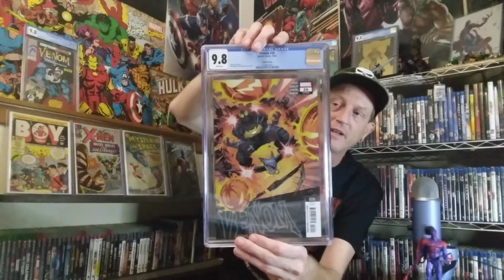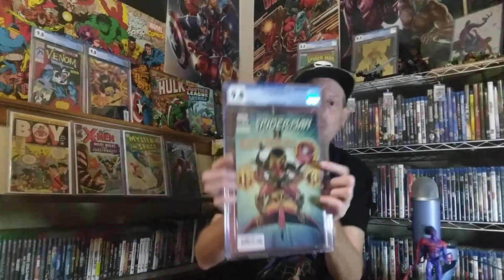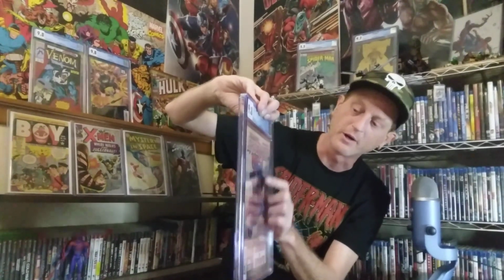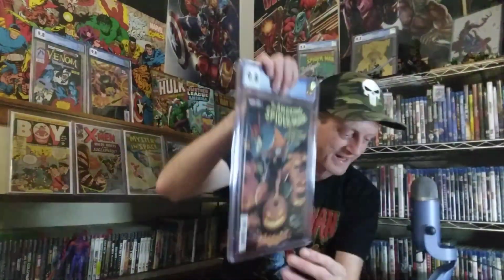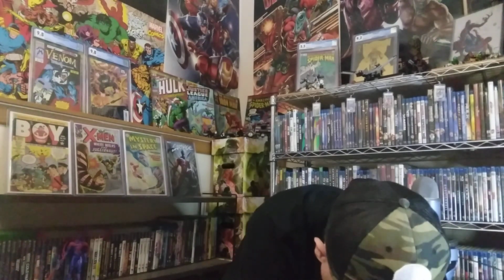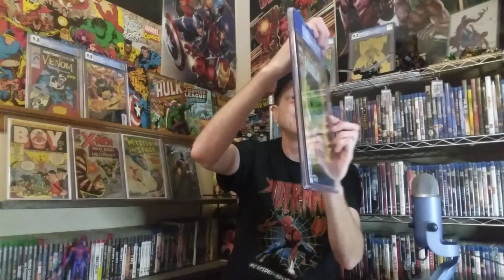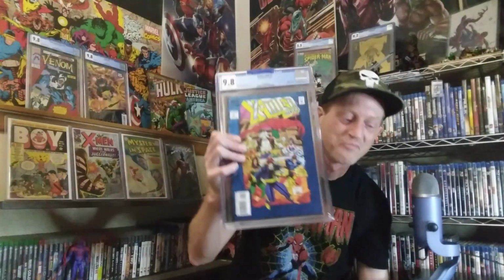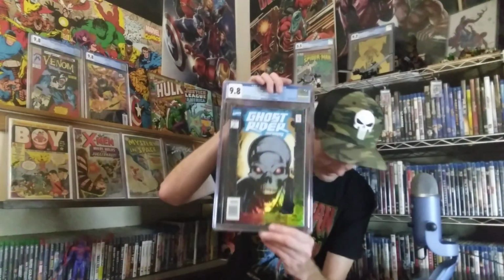Another 25 Book CGC Submission With Broken SLABS!! And BREAKING RECORDS!!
I hope you enjoy the content!! For the Love of Comics!!!